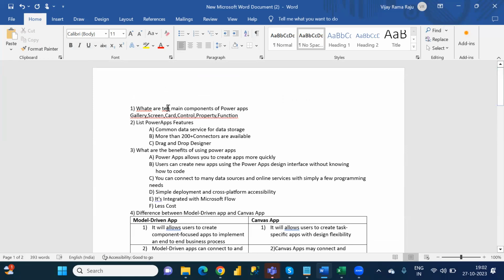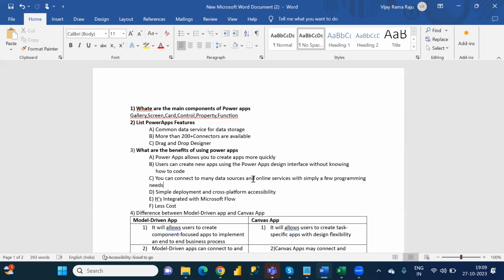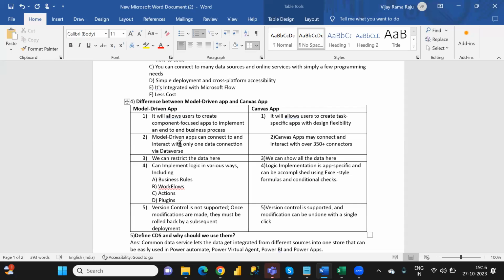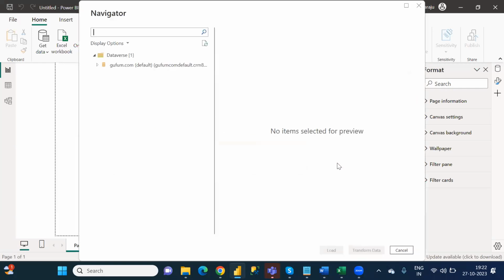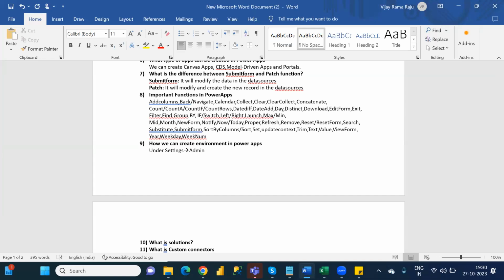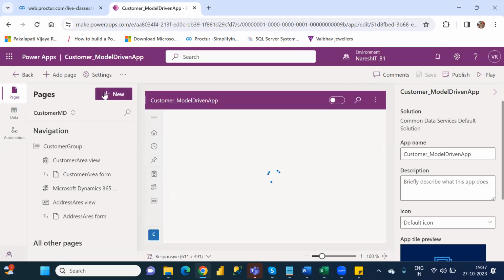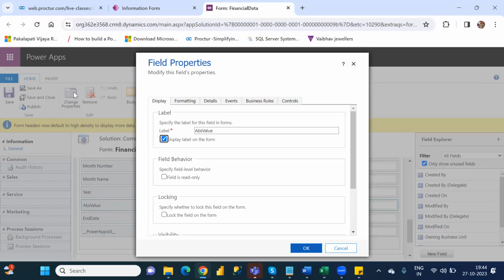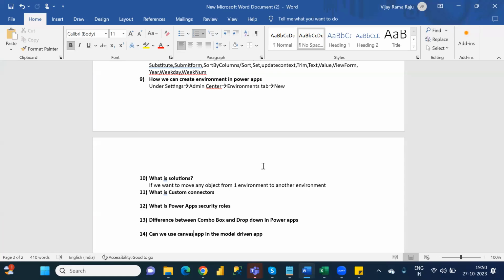Power App Session 53